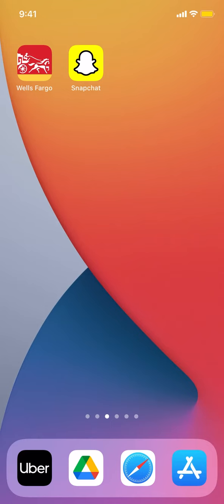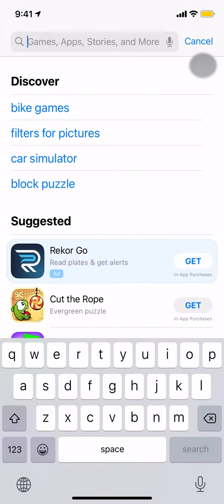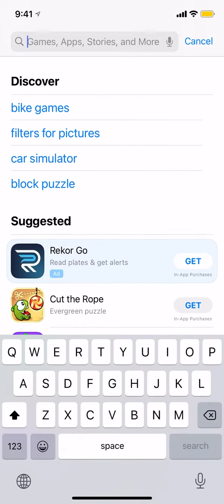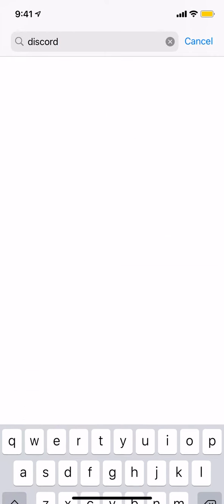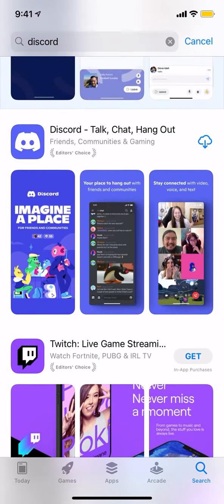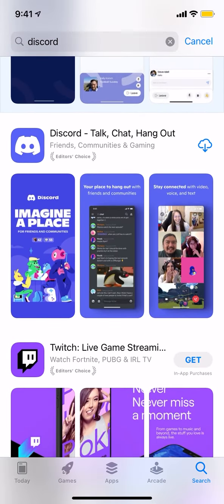How To Download Discord App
This video shows How To Download Discord App.